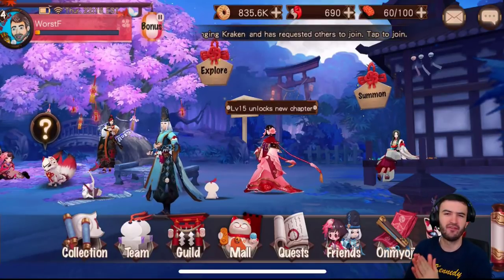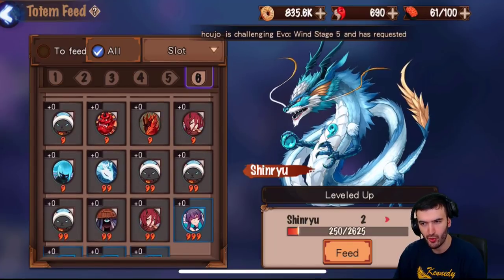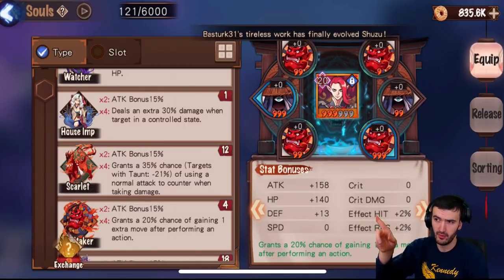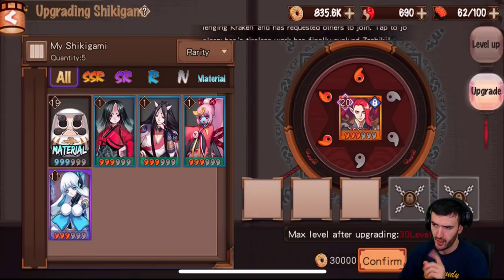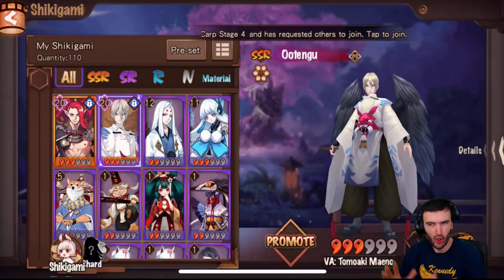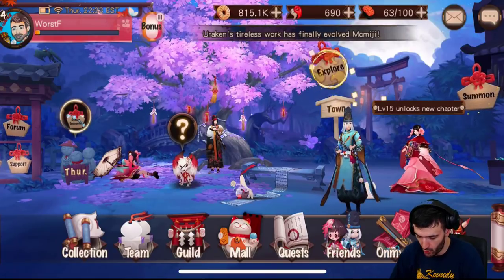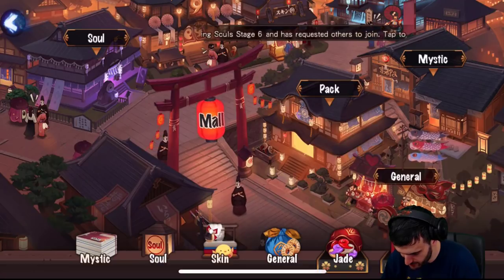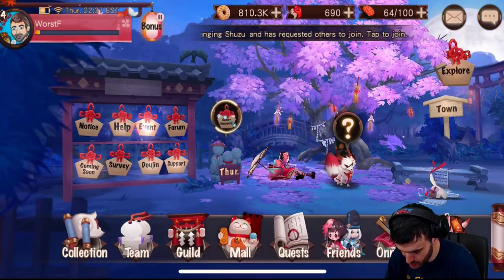Onmyoji Complete Guide For Beginners